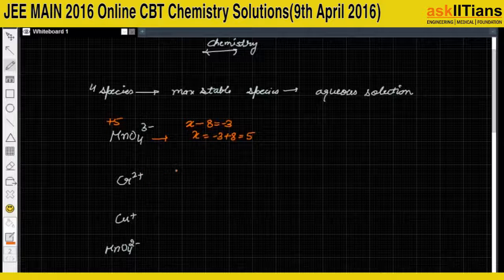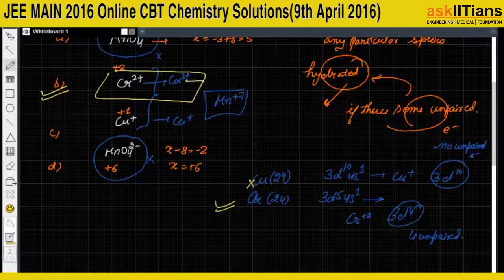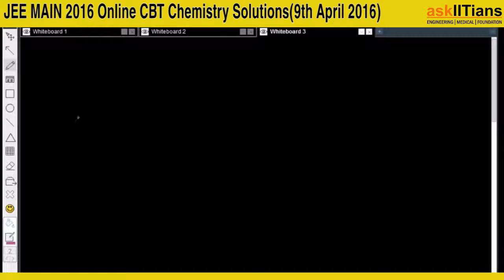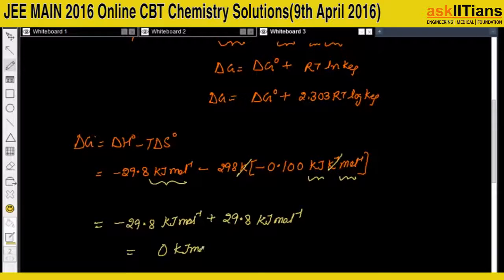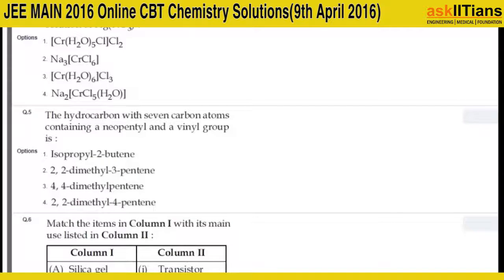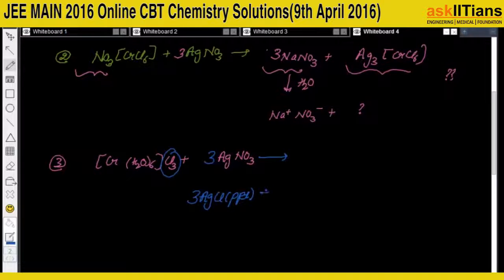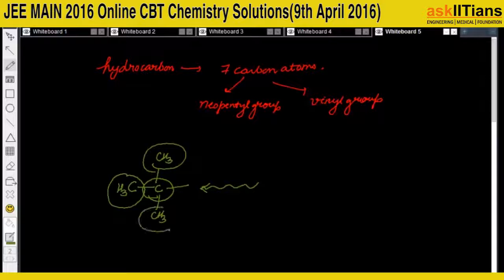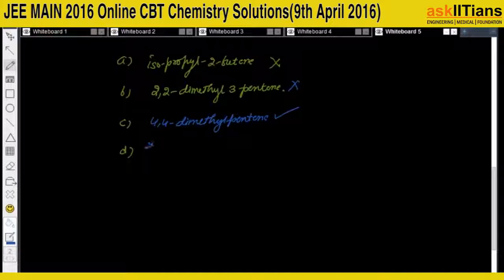JEE MAIN 2016 Online CBT Chemistry Video Solutions - Q1-Q5